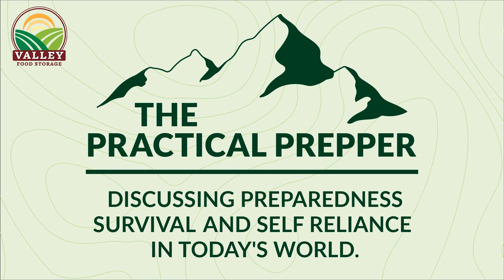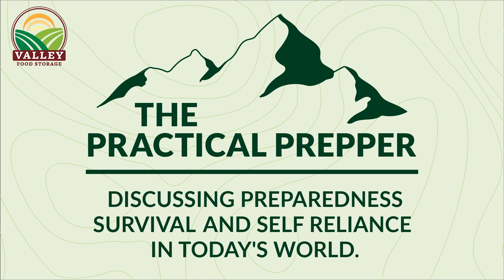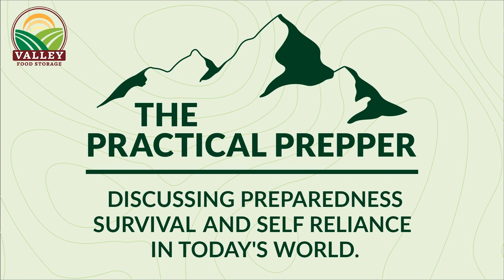Homesteading and Sustainable Family Living | Speaking With Rachel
On Today's episode we have a special guest, Rachel, who will be telling us about her and her family's experience homesteading and how she teaches her children to prep and live sustainably.

 "So I want their first option to not be to pick up a device. And what's interesting is when you have them outside or you help condition them to think that way they forget about it once they're outside or once they're distracted doing something physical. I've noticed that the device is in the back of their head, but it's not something that they immediately go to..."

Want to add some new freeze-dried food to your homestead? Valley Food Storage is offering a special deal for our podcast listeners.